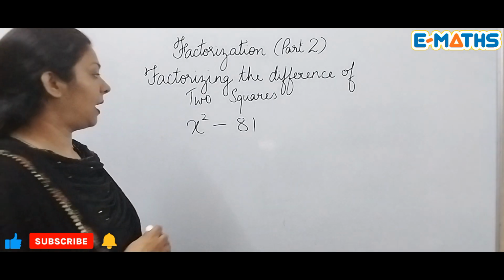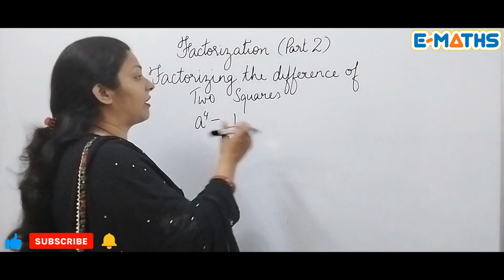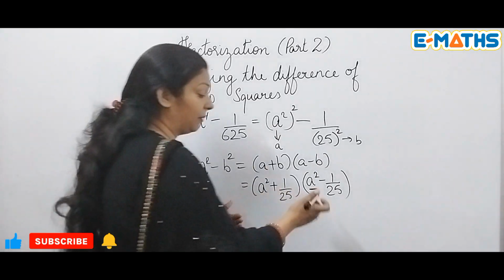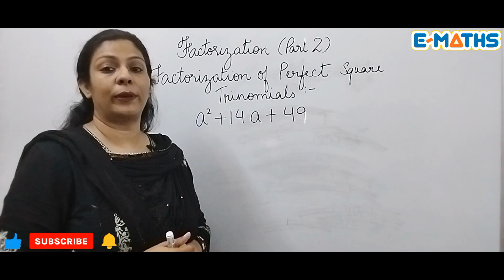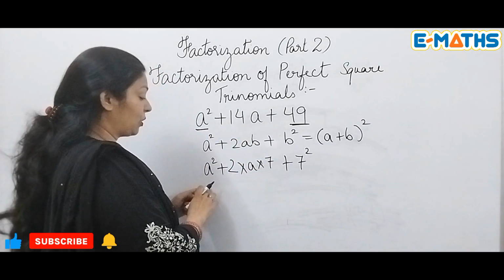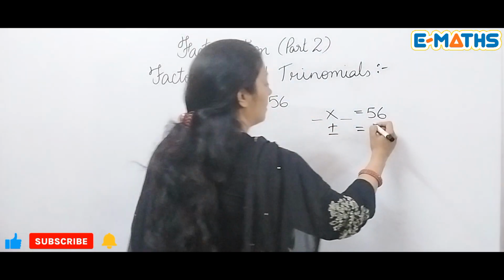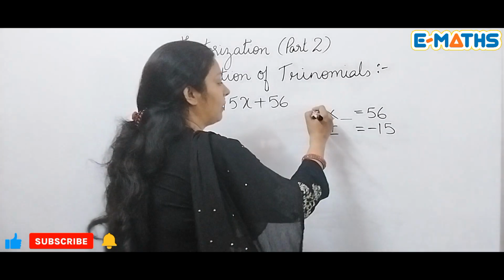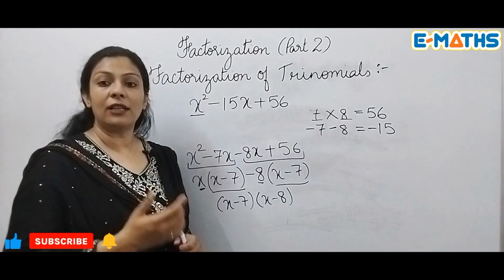Factorization | Factorizing the difference of two squares|Factorization of perfect square trinomials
Topic- Factorization Part 2.
In this video I am again sharing how to factorize an expression by remaining methods for class 8th onwards. It is relevant for students studying in CBSE, ICSE as well as any STATE boards.

Factorization.
Factorizing the difference of two Squares.
Factorization of perfect square trinomials.
Factorization of trinomials.
Grade 8 ICSE Theme Algebra- Factorizatio
Class 8 CBSE Theme Algebra- Factorization